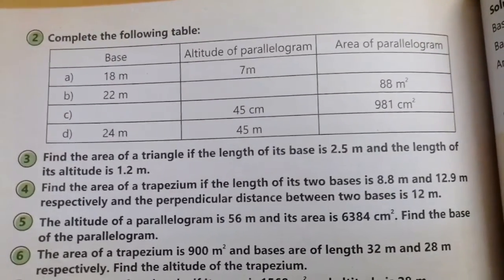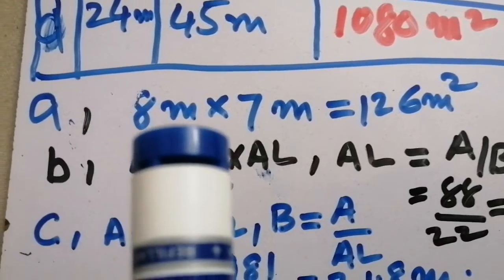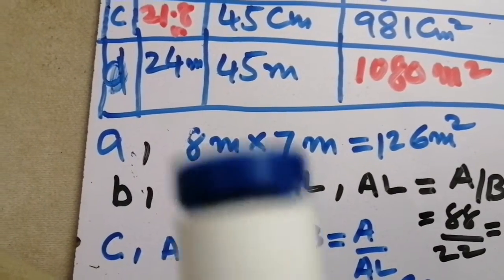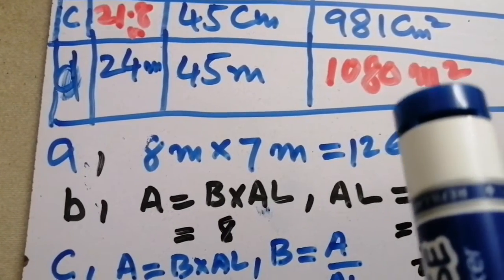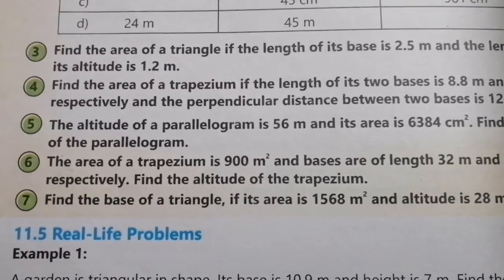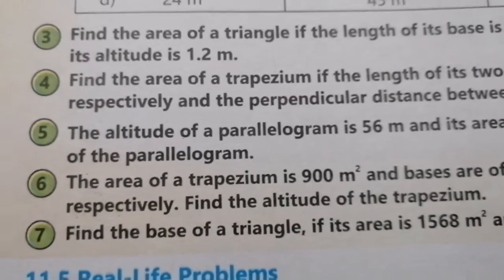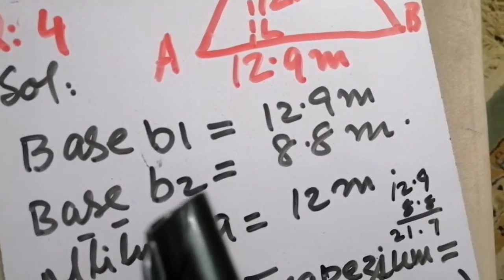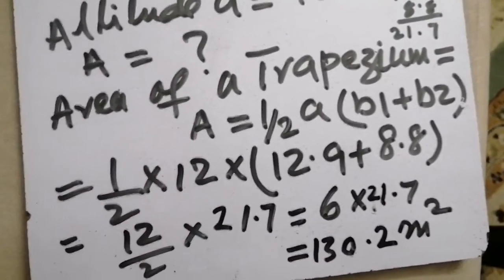Math G 6 Area of Triangle, parallelogram & Trapesium